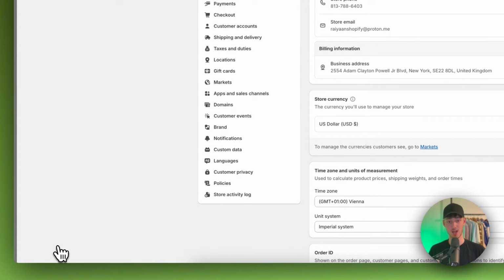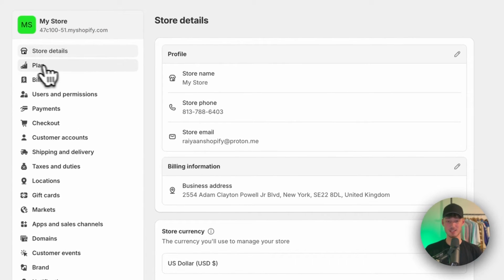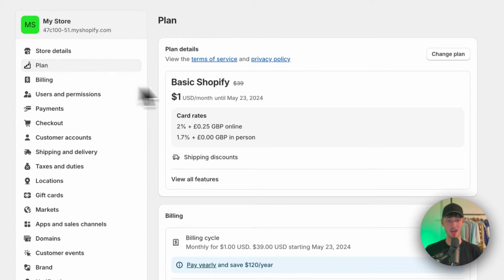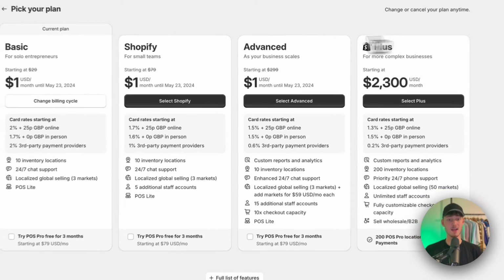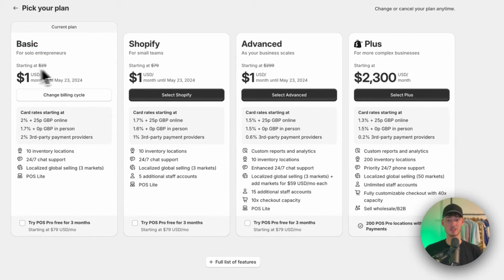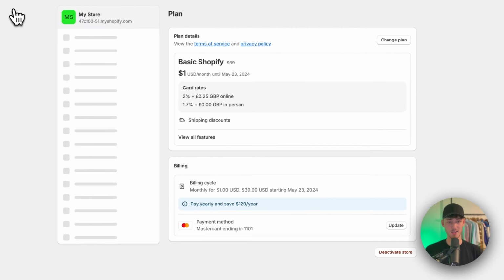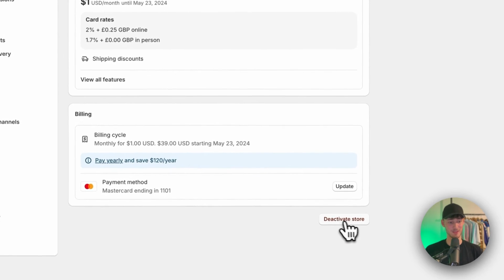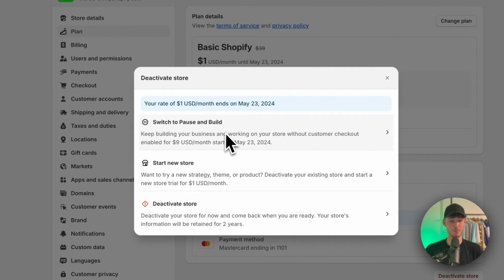How To Pause Shopify Store (2026)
In this quick Shopify Tutorial I will show you How To Puase your Shopify Store.